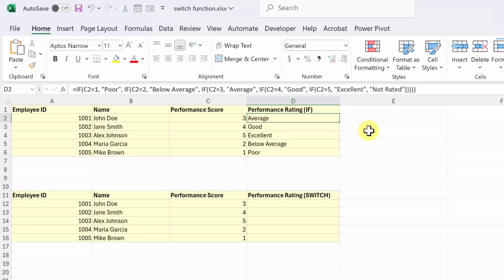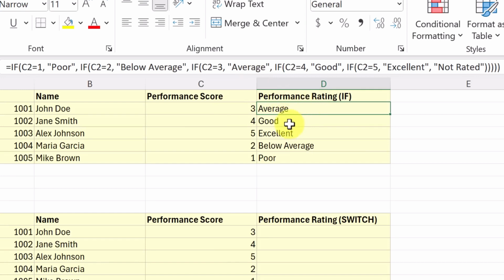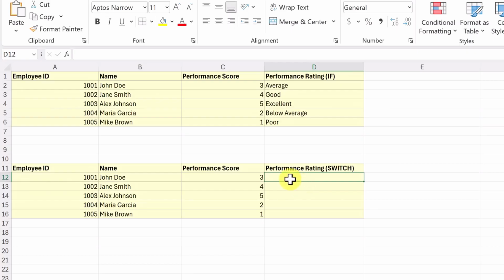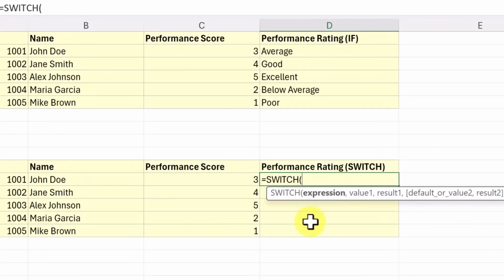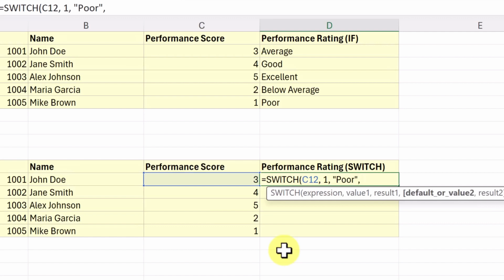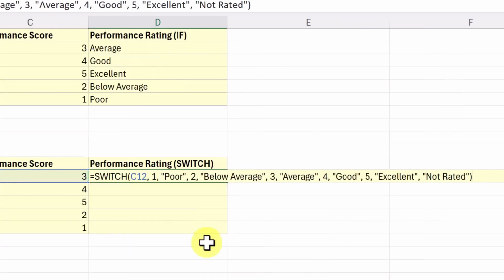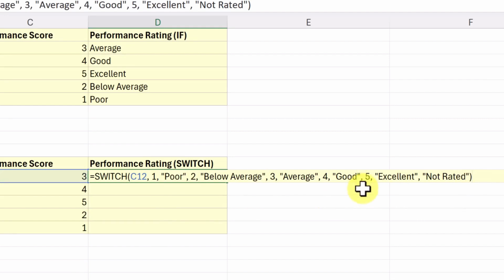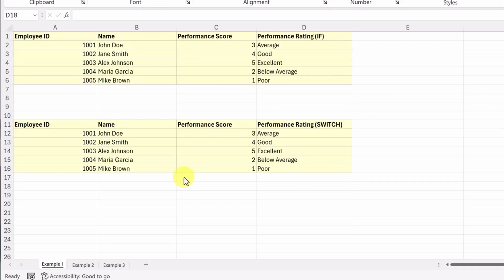IF VS SWITCH IN EXCEL